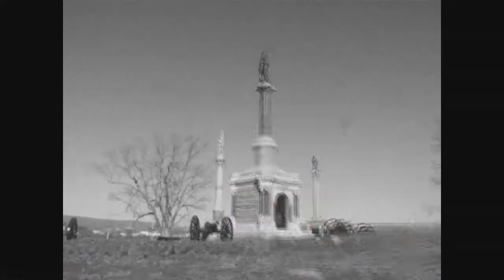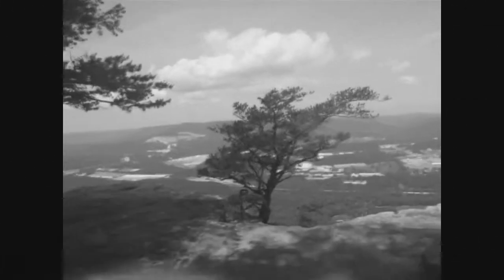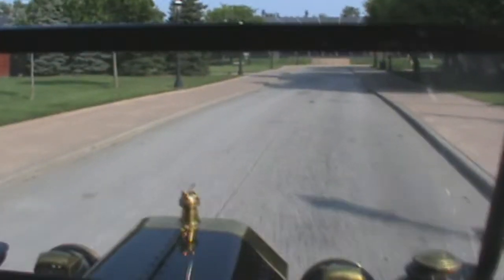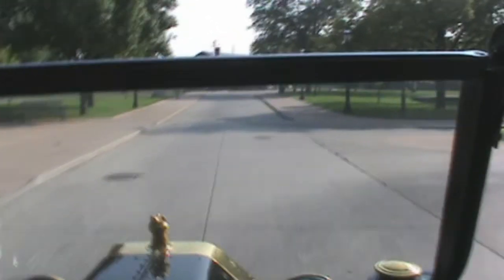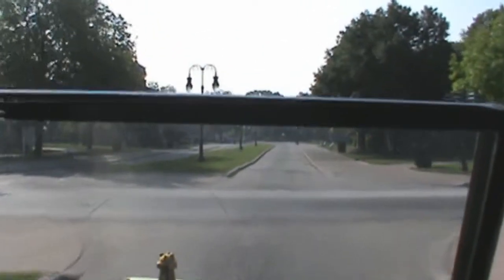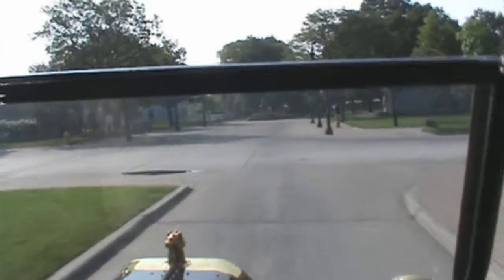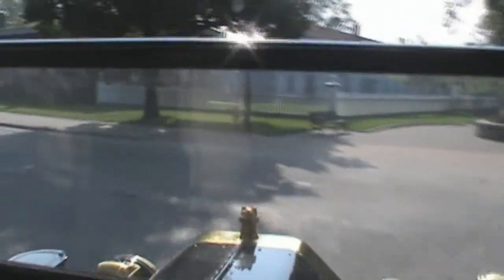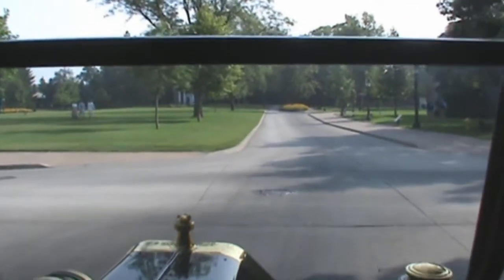Riding in a Model T [Greenfield Village Part 1 of 18]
Come along with me as I ride in a real Model T at Greenfield Village, an awesome outdoor history museum in Dearborn, Michigan!